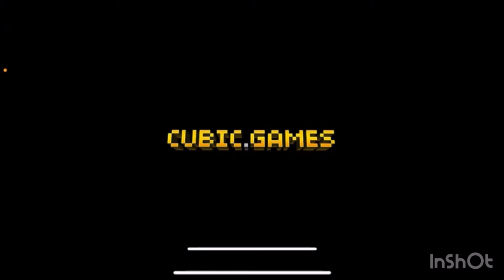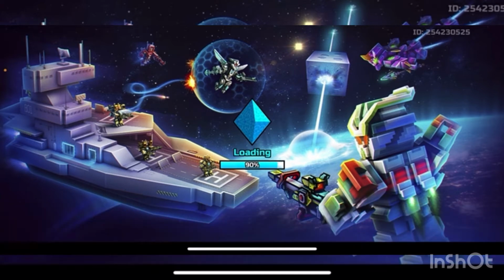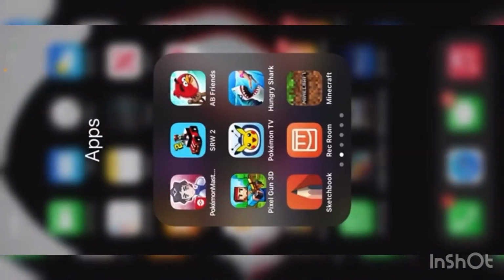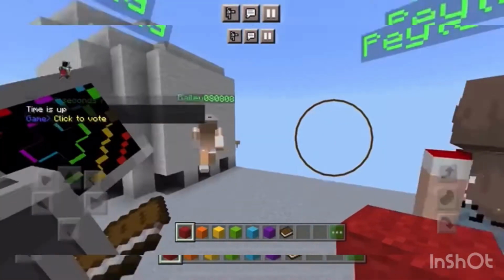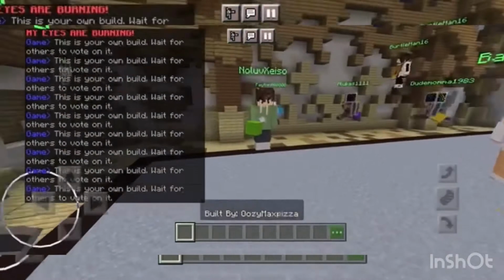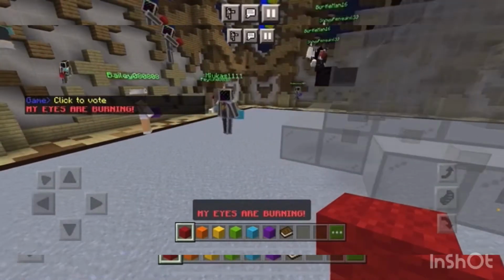MIX-UP #1 (100 Subscribers Special!)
Moving away from that problem… THANK ALL OF YOU FOR 100 SUBSCRIBERS!